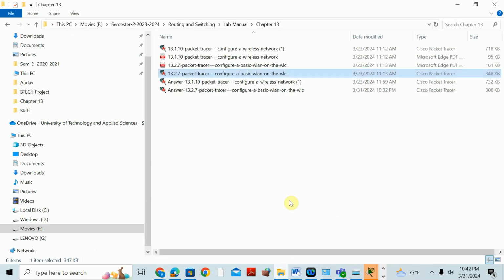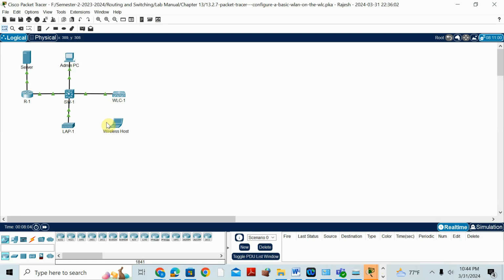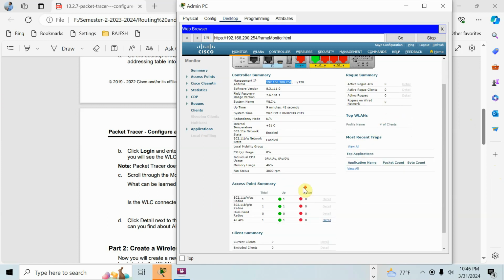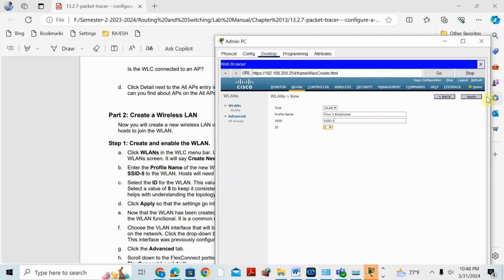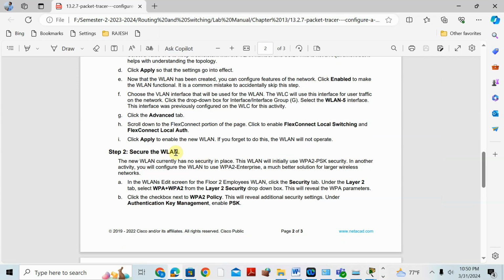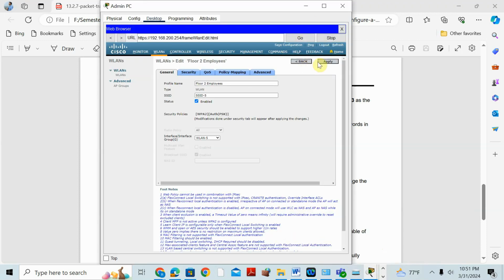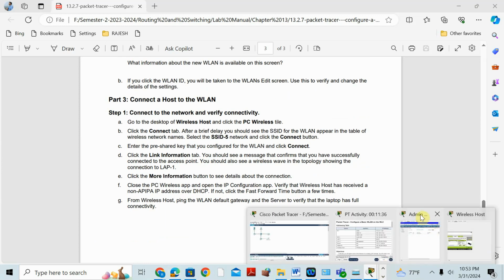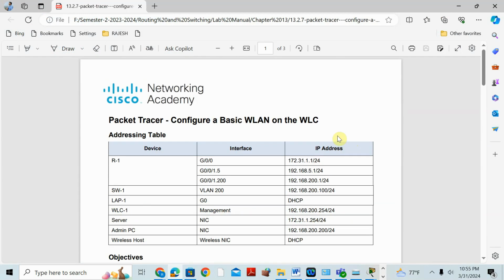13.2.7 Packet Tracer Configure a Basic WLAN on the WLC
13.2.7 Packet Tracer   Configure a Basic WLAN on the WLC